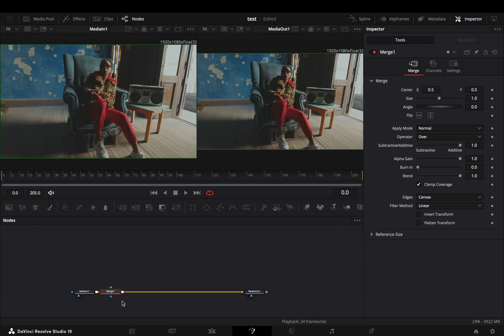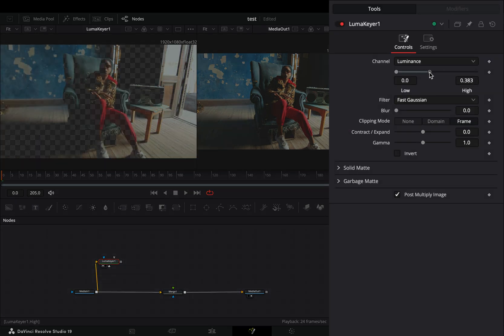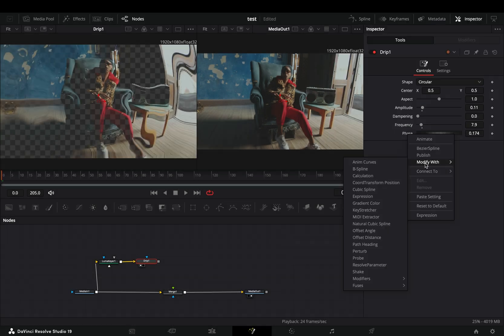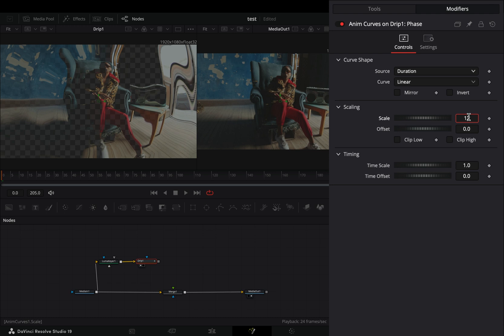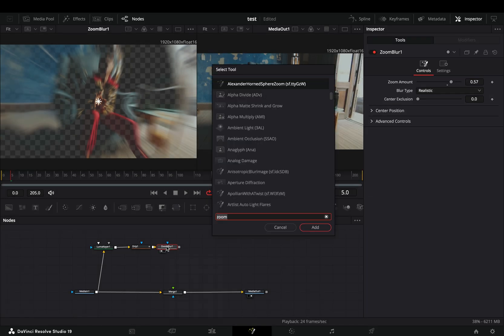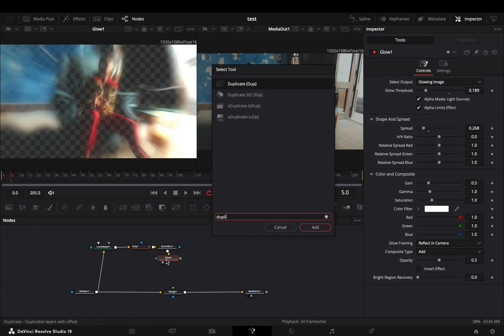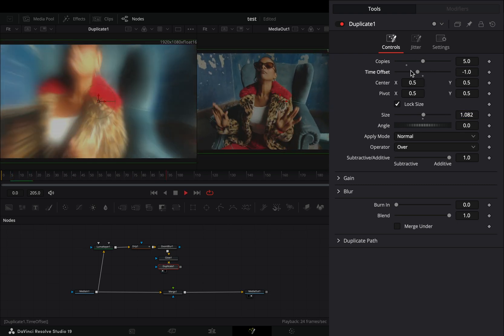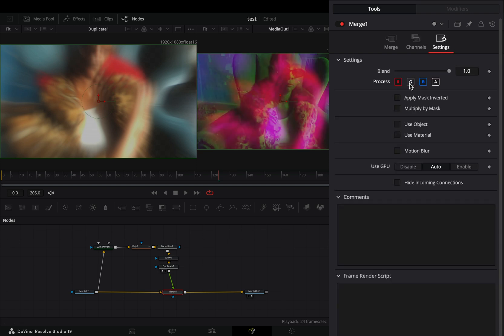Experimental Effect | DaVinci Resolve | Studio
Play around with different nodes, trying to create some new effects in davinci resolve fusion page.

You can send them here :

BTC : 1Ecg6F8UnFHnVxsKhbkecqtge11vBhqS5
ETH: 0xB643C1C8B6C75bcB3426F40f8514CB89Fc294abC